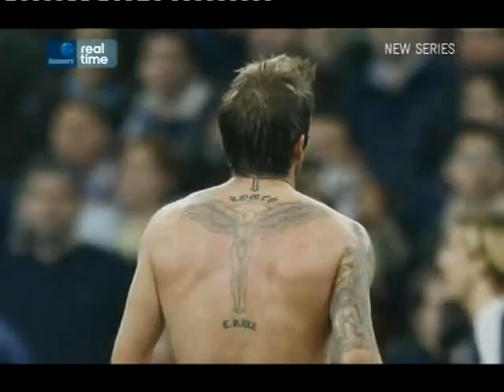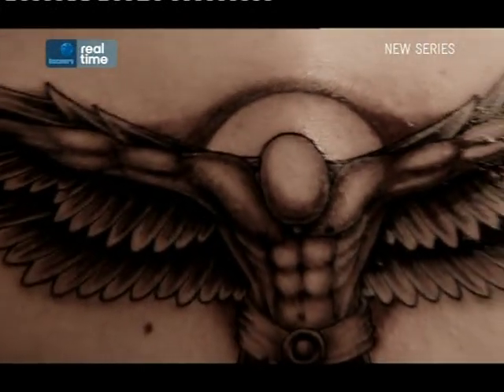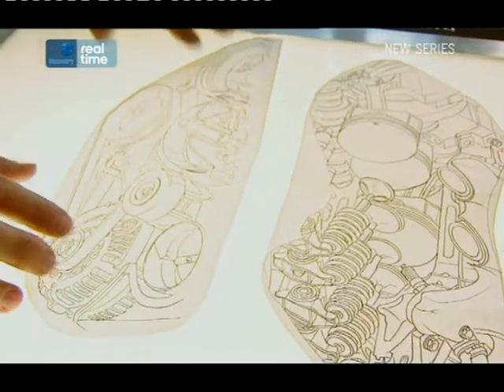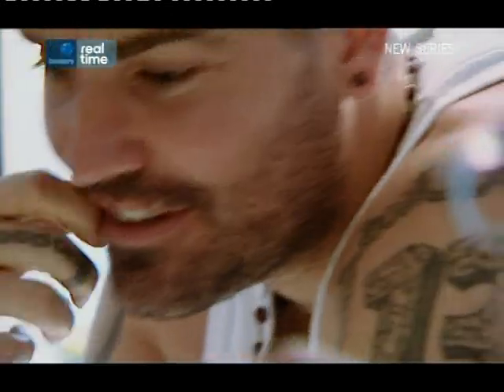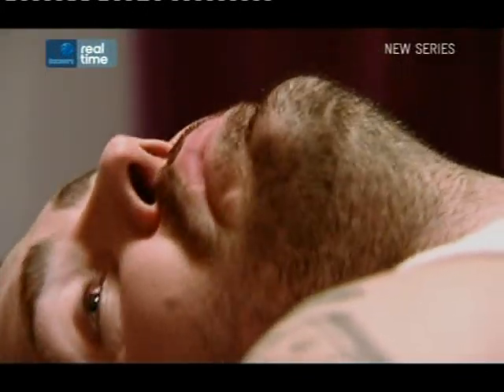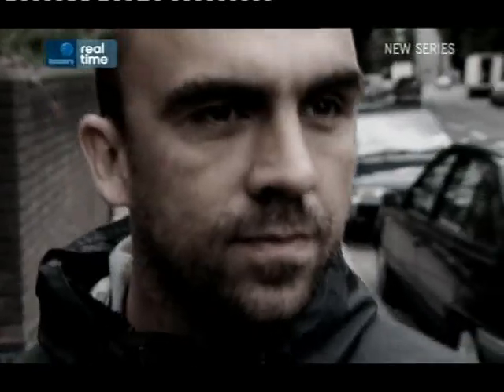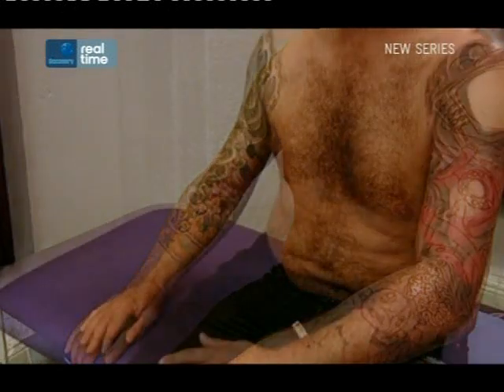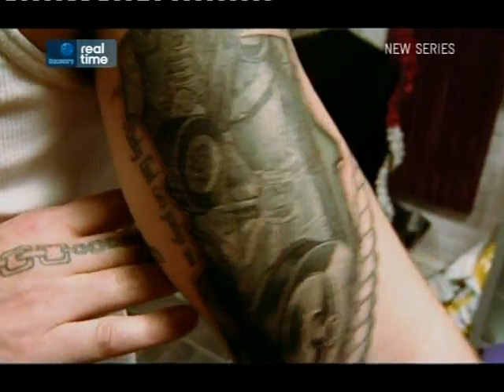Shane Lynch LondonInk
Shane Lynch getting a new tattoo - VIDEO COURTISY OF Anice